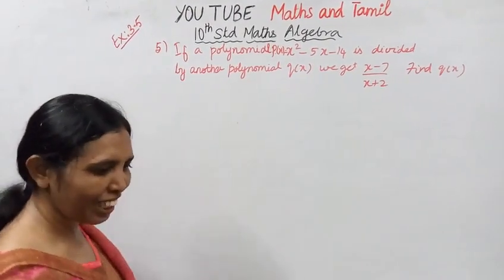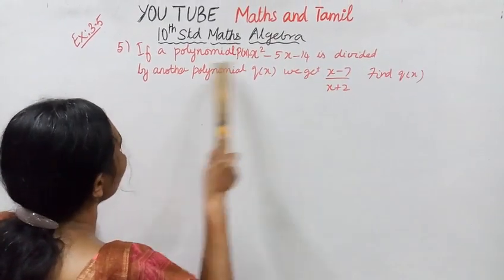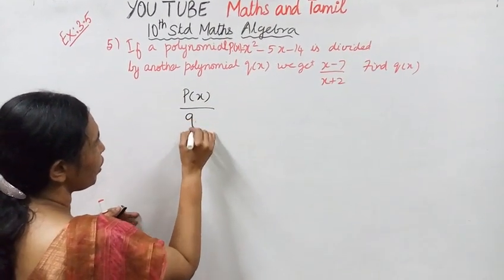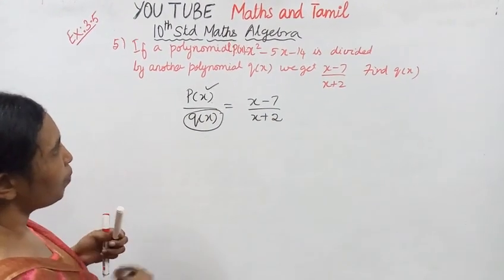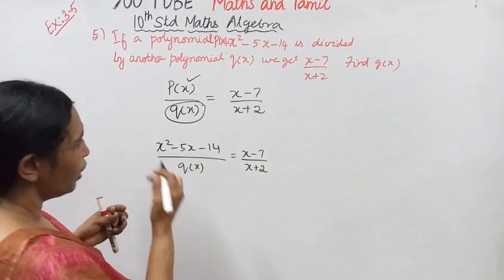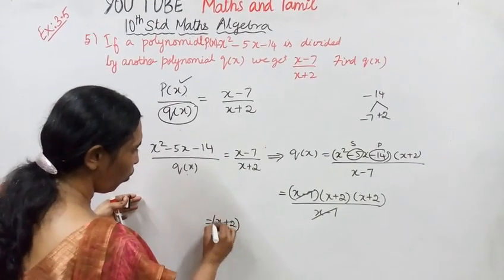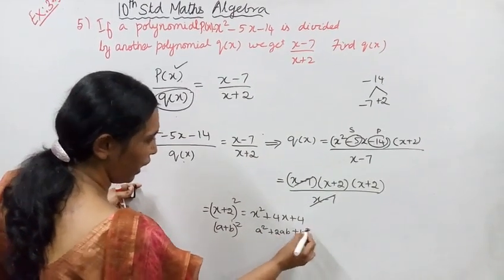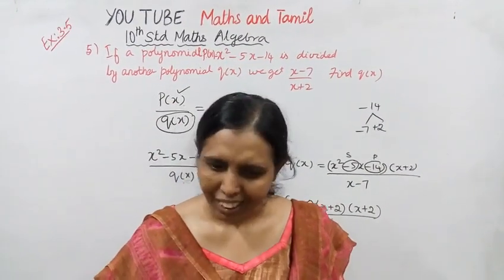T.N.10th std maths Exercise:3.5 Sum - 5 | Algebra.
Dear Students,

tn10thmathsex:3.5-5#algebra#mathsandtamil